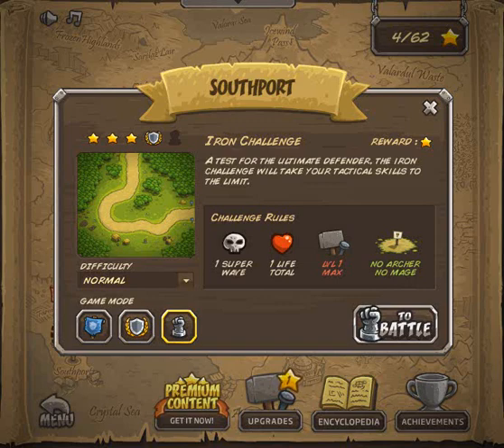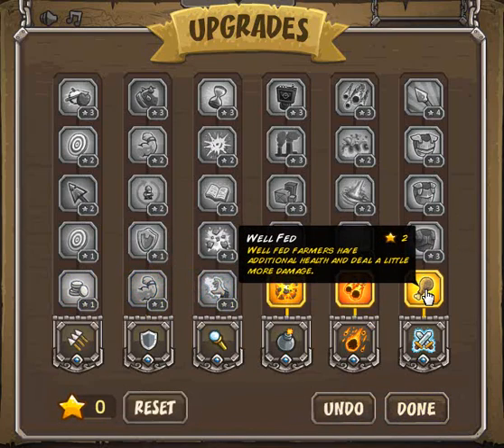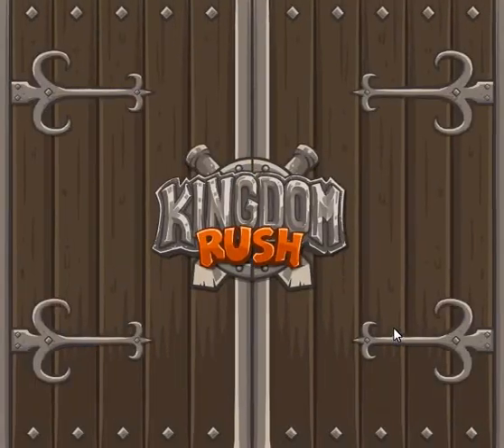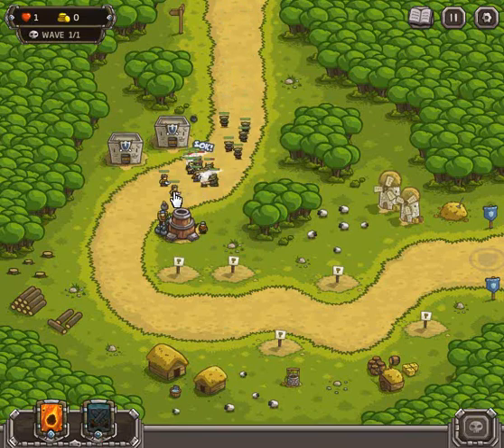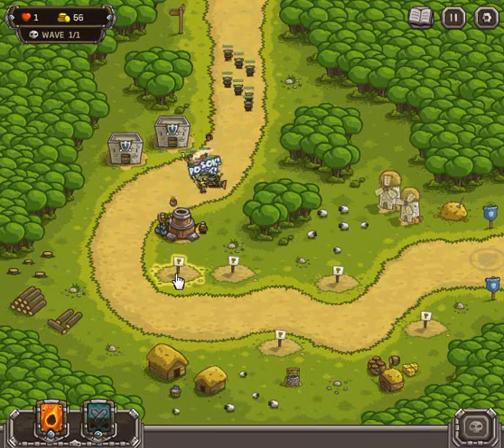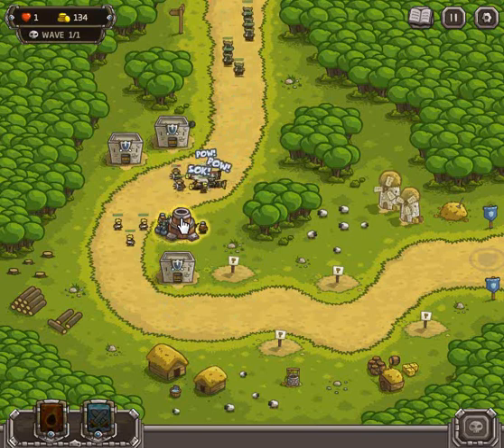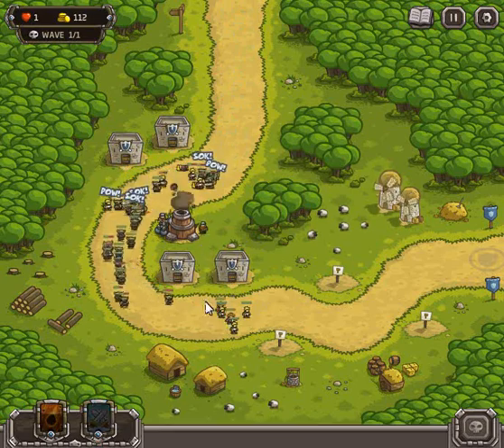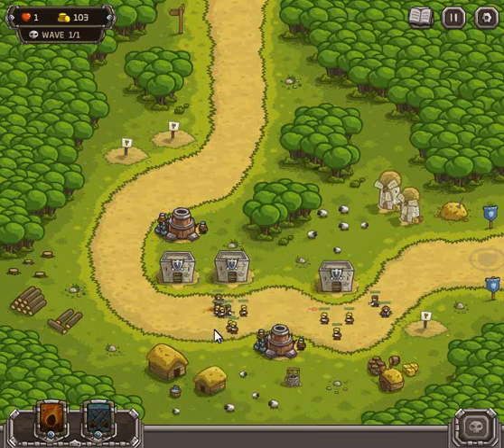Kingdom Rush - Walkthrough - Stage One - Iron Challenge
Tutorial and Guide for the Tower Defense Game - Kingdom Rush